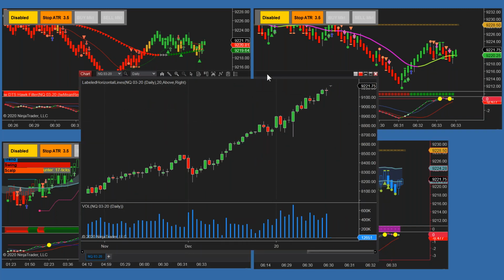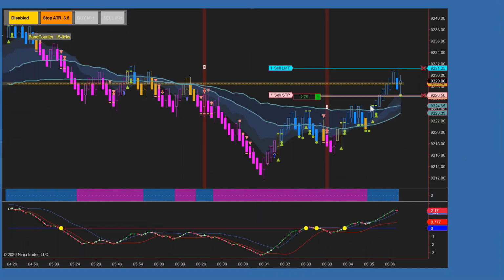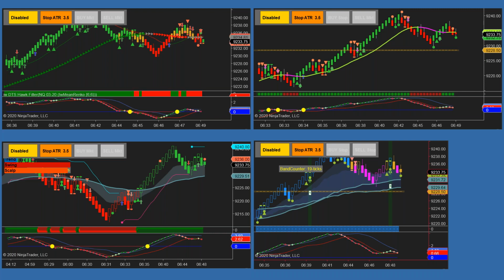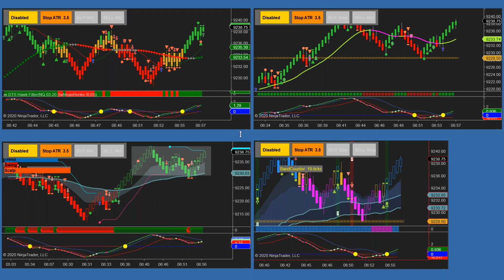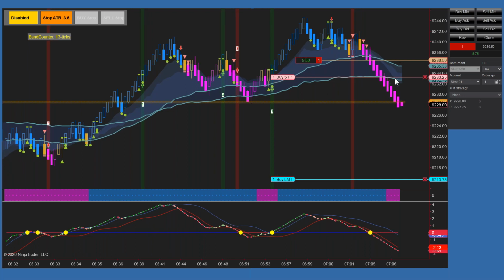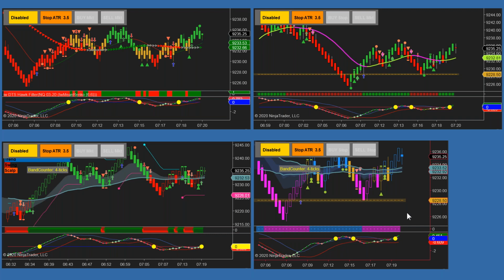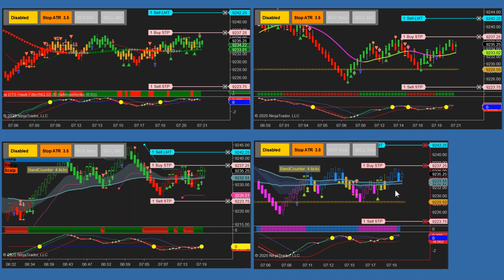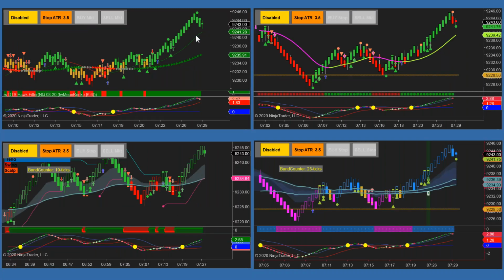JAN. 22, 2020 Indicator Warehouse Account Growth Training Room